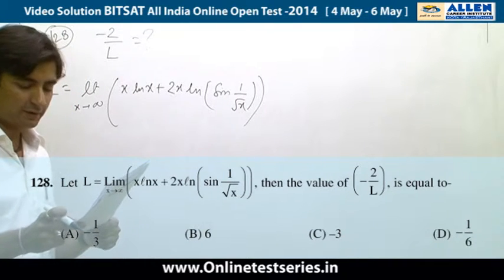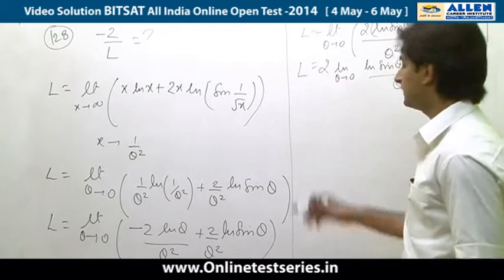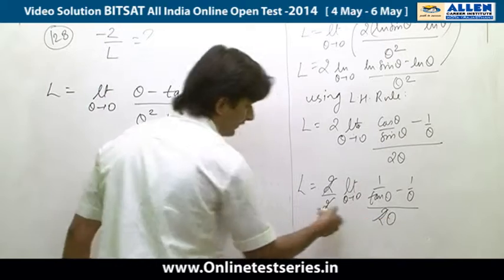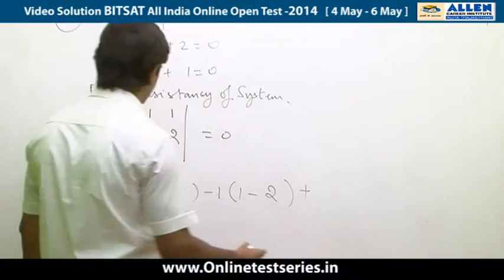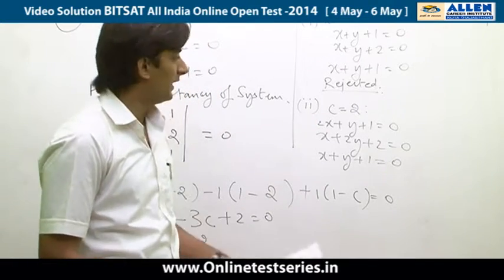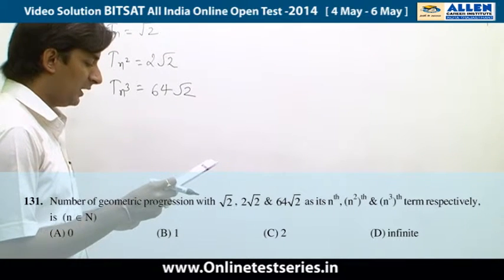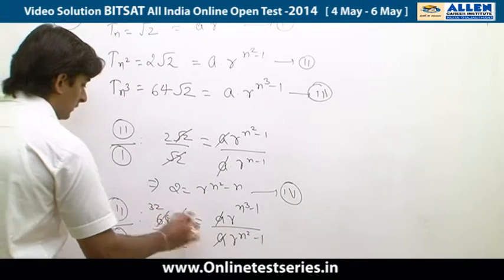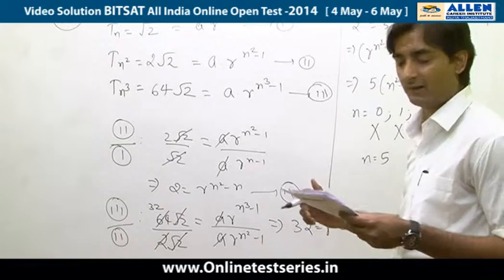BITSAT 2014 All India Online Open Test Solutions Maths 128,129,130,131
Video Solutions of All India Online Open Test
for BITSAT-2014, conducted by
ALLEN Career Institute Kota,
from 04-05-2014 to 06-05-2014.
Subject Maths Question No - 128,129,130,131